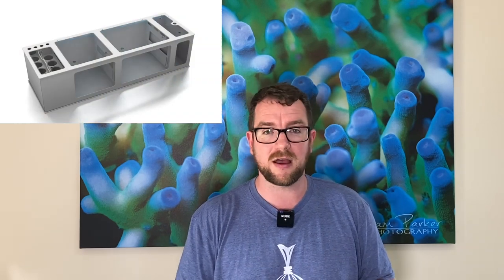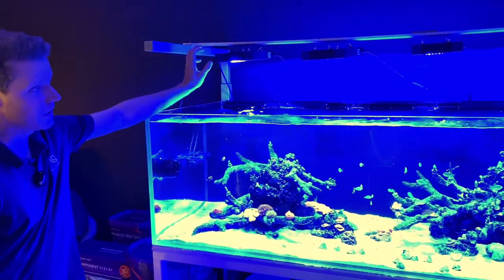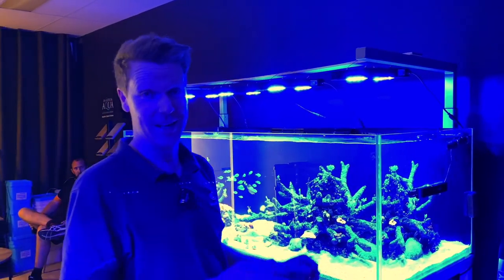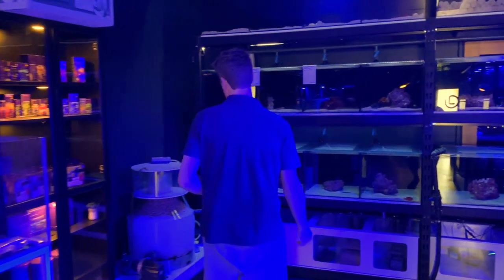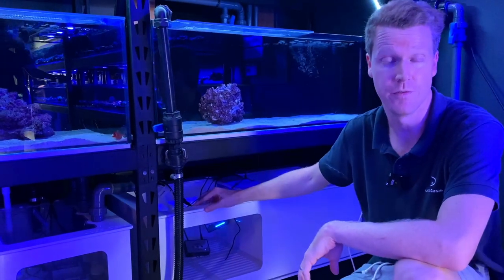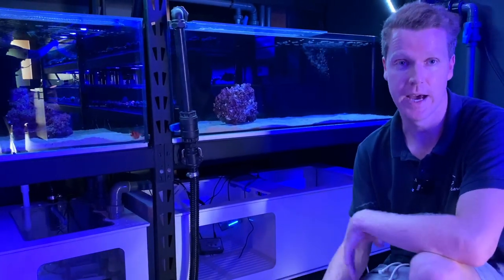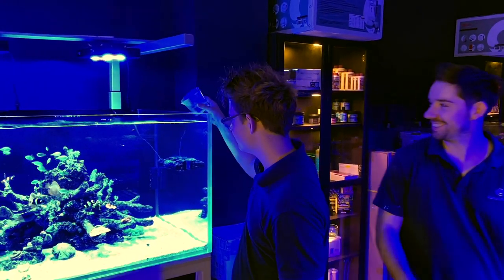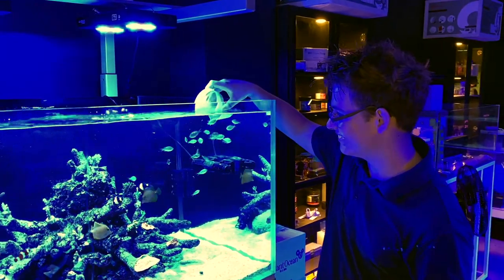Liquid Oasis Retail Store Tour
While in Western Australia I was lucky enough to pop in and visit the team at Liquid Oasis. Home of some incredible Aquarium creations including PVC sumps, the revolutionary Coral Composter and a whole heap of other awesome bits of gear.

Let's see where the magic happens and go for a tour of the Liquid Oasis retail premises.